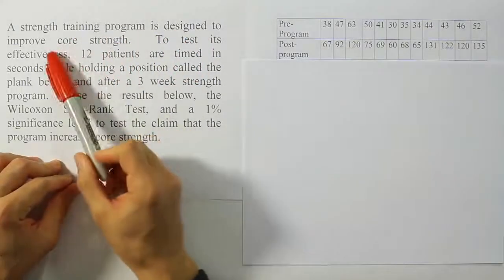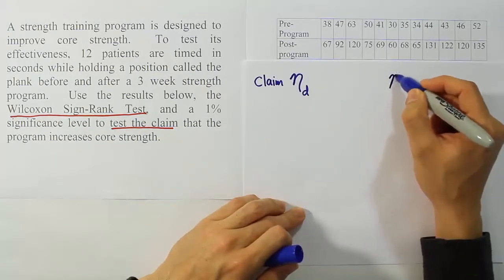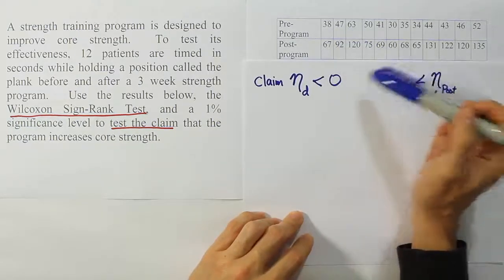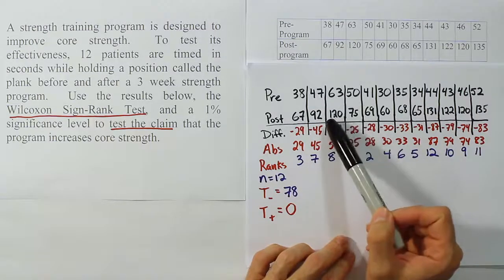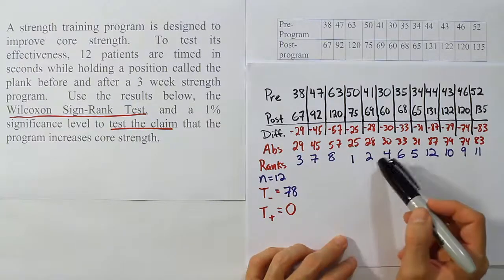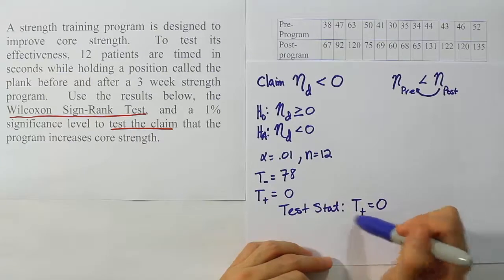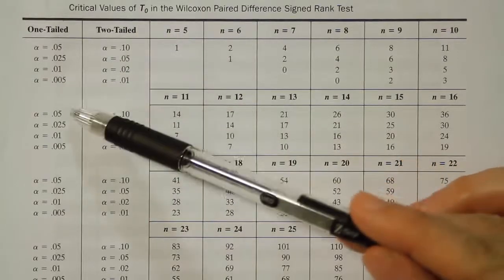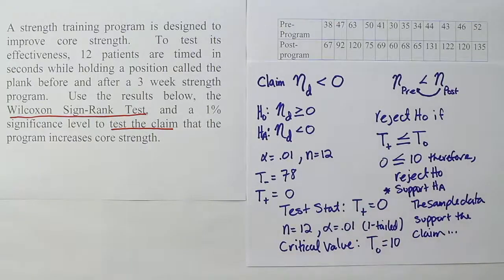Performing a Wilcoxon Signed-Ranks Test in Nonparametric Statistics, Problem 1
In this video, we demonstrate how to perform the Wilcoxon Signed-Ranks Test, which is a nonparametric replacement for the dependent t test.